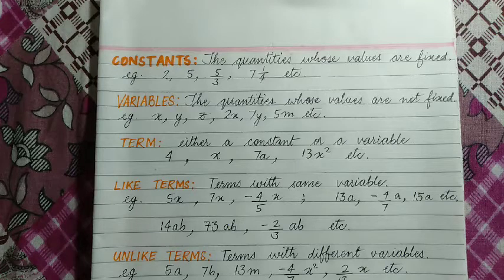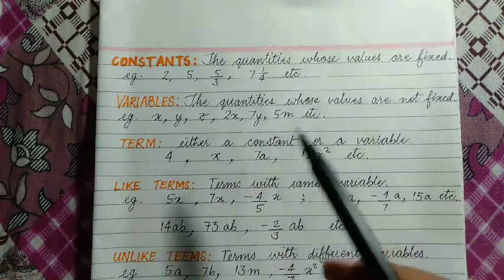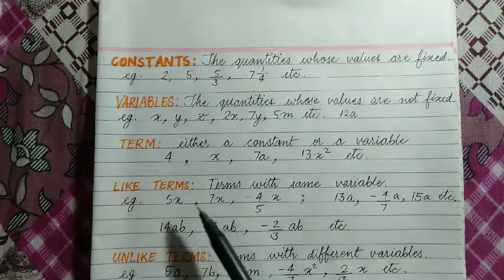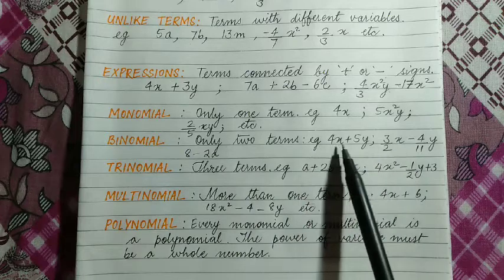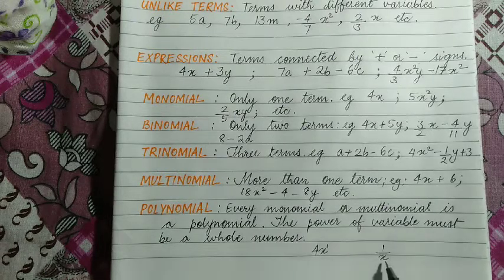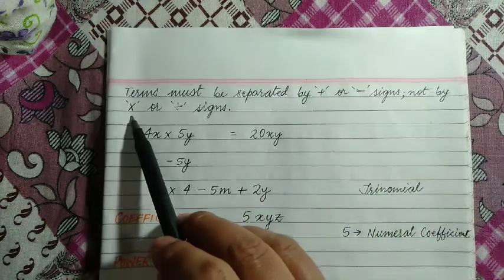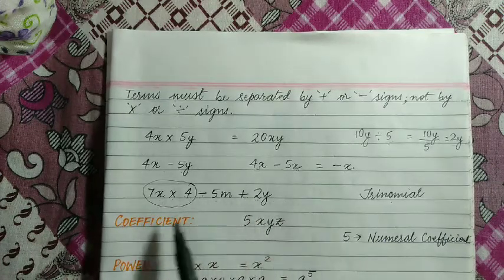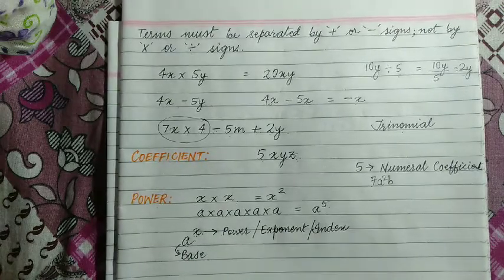Class 6 Fundamental concept of Algebra